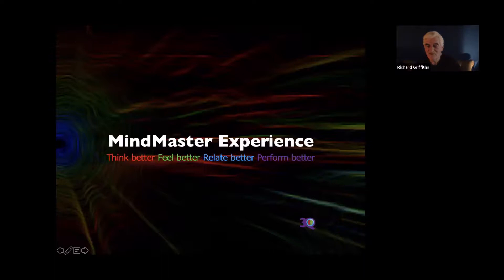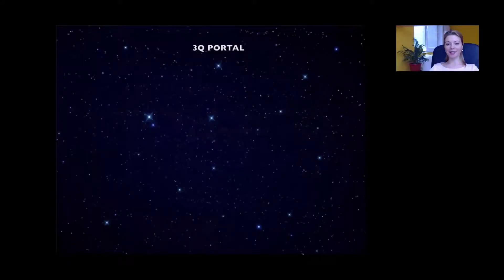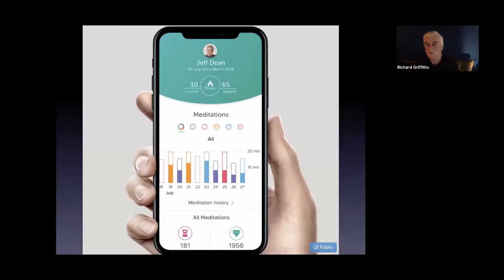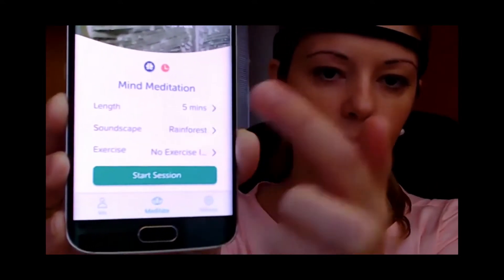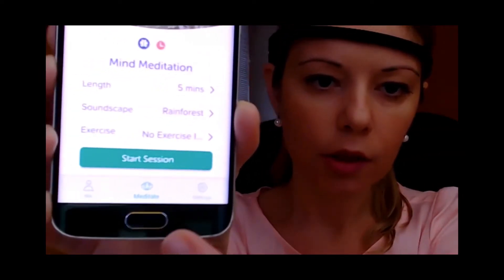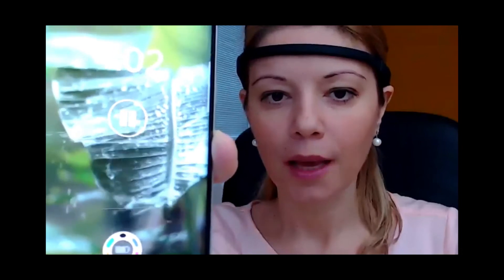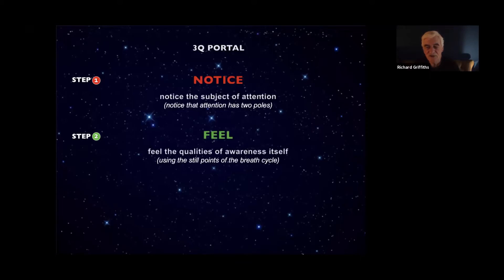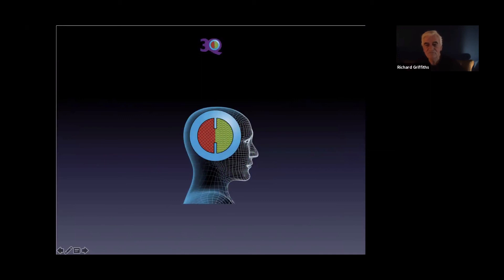MindMaster Experience module 4 pre-release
The MindMaster Experience is a smart brain training program for improving performance and increasing personal wellbeing using neurofeedback and brain monitoring for rapid training and verified results. Module 4 explains how to set up the headband for use with 3Q.